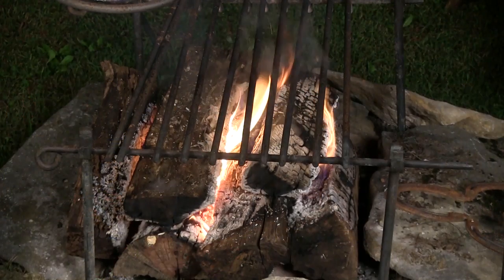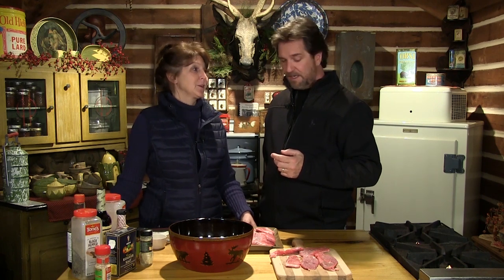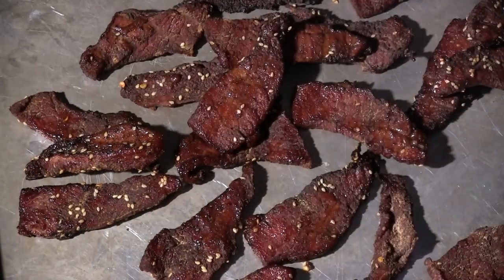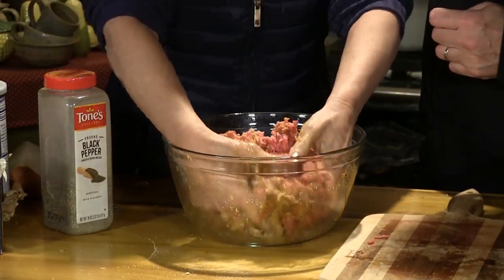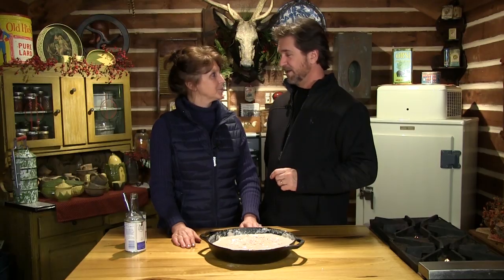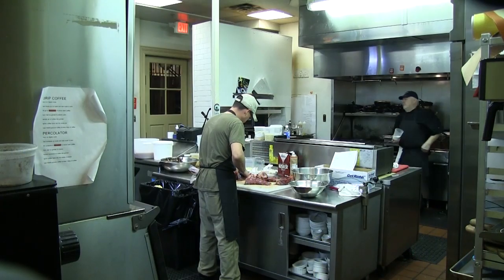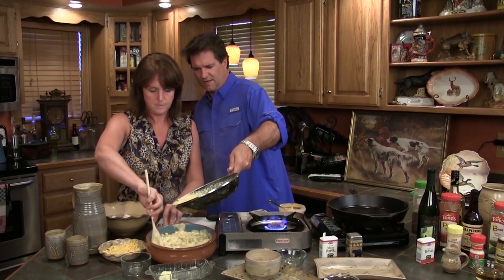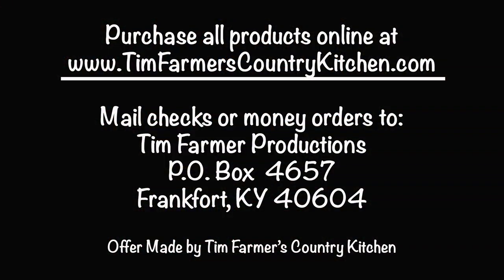Full Meal on the Smoker: Beef Jerky, BBQ Meatloaf, Cherry Cobbler, Mac & Cheese (#737)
We’re firing up the smoker today! Marinate and smoke some easy beef jerky in 2 hours for a quick snack and learn about the hazards of Vegetable Oil with our new segment “Ask Doctor Matt”. Add some BBQ flair to a juicy meatloaf with a side of Smoky Mac and Cheese and Fried Cabbage. End the meal with a Double Cherry Cobbler Cake that will have you coming back for more!